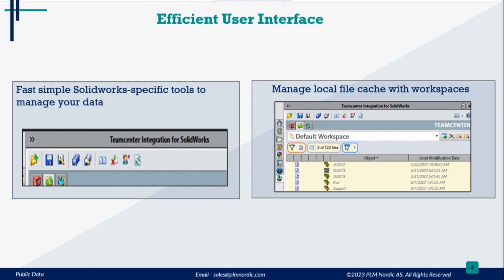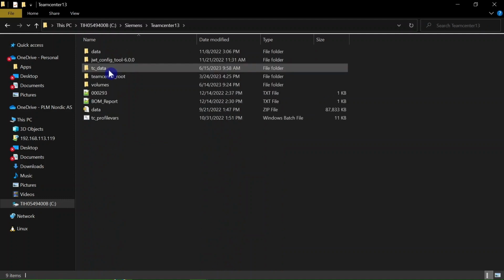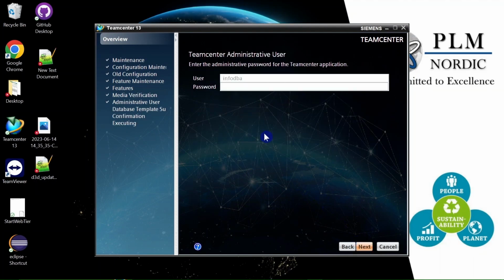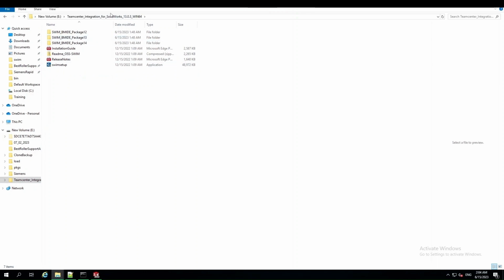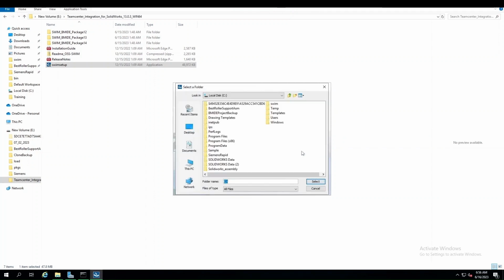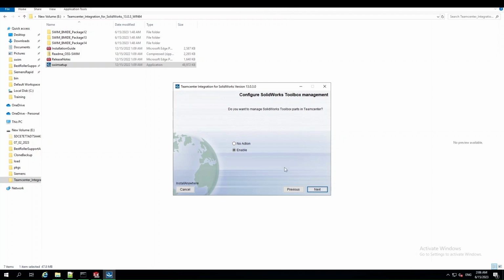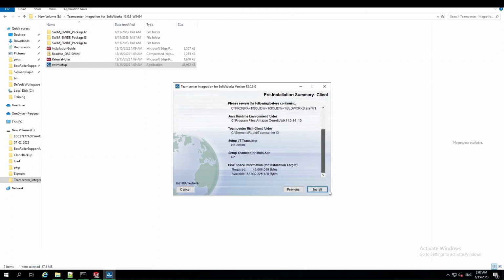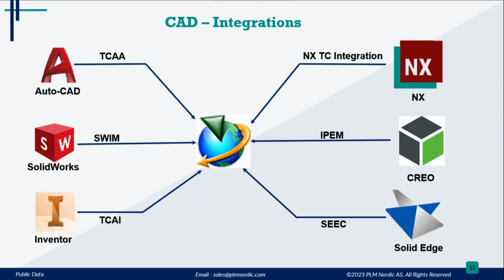Part 2 - Installation of Teamcenter Integration for SolidWorks | PLM Nordic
Are you ready to take your product development process to the next level?🛠️💼

Discover the power of streamlined collaboration and enhanced efficiency with the Integration of SolidWorks and Teamcenter. 💡🔗

🌟 Key Benefits:

🚀 Streamlined Collaboration: Discover how to unify your design data and enable seamless collaboration, eliminating the hassle of scattered files.

⏱️ Faster Decision-Making: Learn how real-time access to up-to-date design data empowers managers to make informed decisions quickly, giving your team a competitive edge.

🌐 Cross-Functional Harmony: Break down departmental barriers and witness the magic of improved communication and reduced errors.

✅ Compliance and Traceability: Explore how the integration ensures traceability and compliance with a transparent audit trail of design changes.

🔮 Future-Ready Solutions: Dive into the future-proofing capabilities of the integration, allowing you to stay ahead in a rapidly evolving tech landscape.

Unlock the true potential of your engineering team and products by harnessing the power of SolidWorks and Teamcenter integration.

🚀 Connect with PLM Nordic to learn more about how this dynamic duo can transform your product development journey.